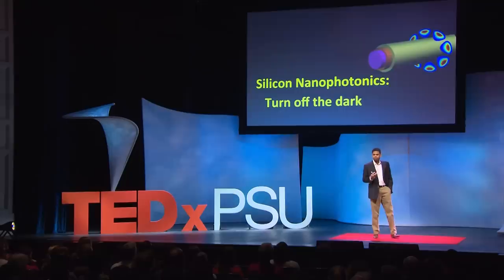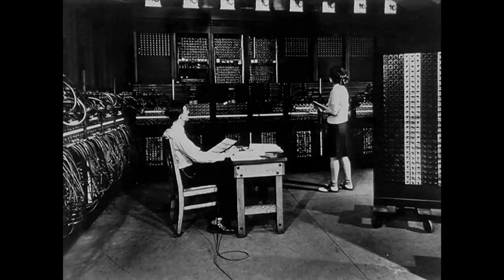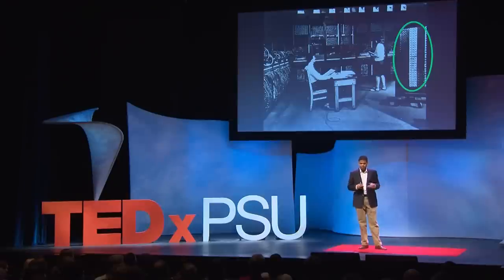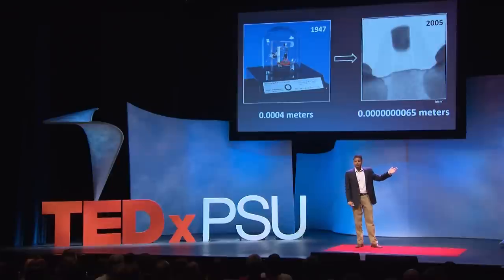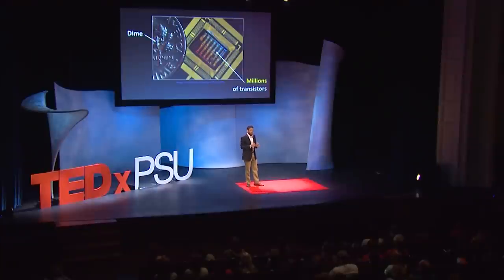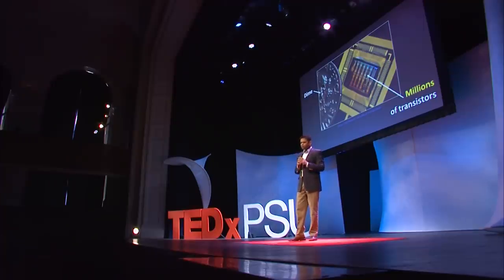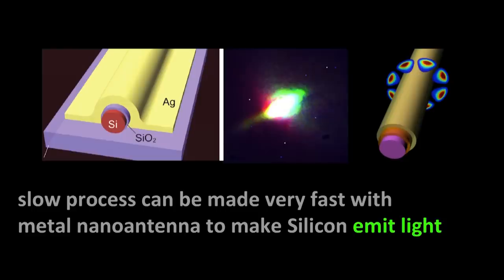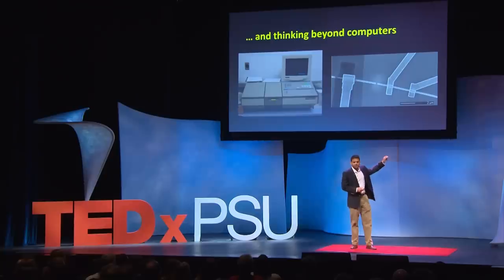Silicon Nanophotonics: turn off the dark | Ritesh Agarwal | TEDxPSU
In this talk I will briefly discuss the amazing progress made in the area of computer technology outlining some key advances leading to the development of modern computers. However, in order to continue the same rate of progress, we have to find new ways to make Silicon, a workhorse material in our computers perform new tricks. I will motivate the use of light in making our computers faster and to do so, we will have to learn how to make Silicon emit light and perform basic computing functions, especially at the nanoscale. Some of our ideas in enabling Silicon nanophotoncs will be discussed along with how such nanodevices can be used in biology.

Ritesh Agarwal earned his undergraduate degree from the Indian Institute of Technology, Kanpur in 1996, and a master’s degree in chemistry from the University of Chicago. He received his PhD in physical chemistry from the University of California at Berkeley in 2001. After completing his PhD., Ritesh was a postdoctoral fellow at Harvard where he studied the optical and photonic properties of semiconductor nanowires. His work led to the development of electrically-driven single nanowire lasers and avalanche photodiodes. Ritesh is currently a professor in the Department of Materials Science and Engineering at the University of Pennsylvania. His research interests include understanding and engineering light-matter interactions at the nanoscale using a variety of one- and two-dimensional semiconductors, plasmonic nanocavities, and studying phase transitions and electronic memory switching at the nanoscale.